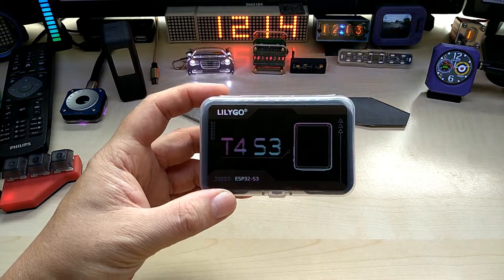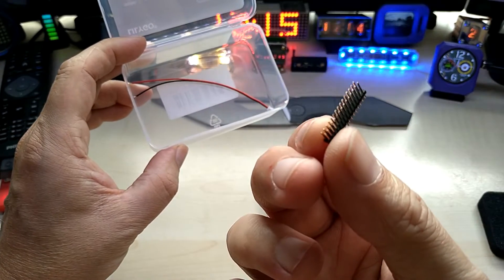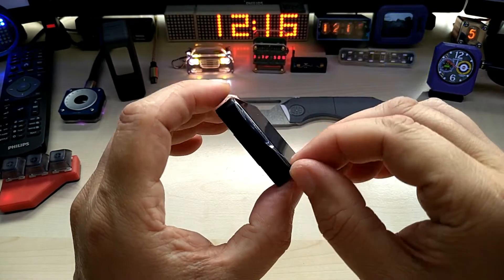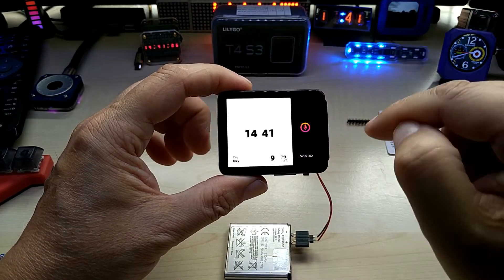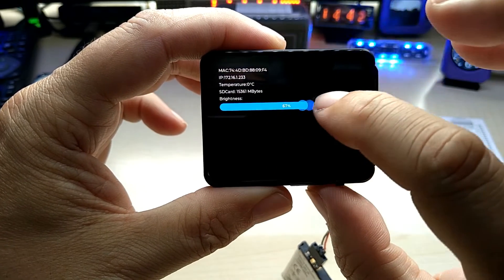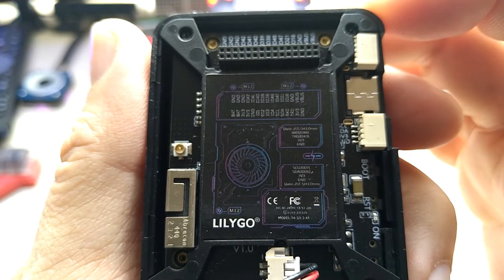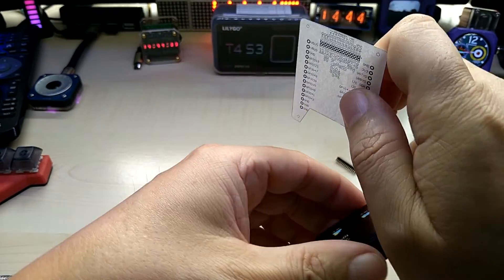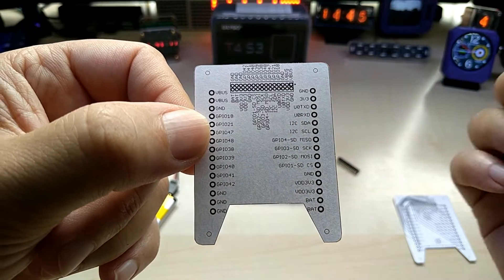Lilygo T4 S3 Cap. Touch 450x600 2.41" AMOLED Display ESP32-S3 with Custom Breakout Board by Hayri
Seiko NH34 GMT Movement

Watch Repair Tool

18, 20, 22mm Stainless Steel Watchband Buckle

Omega Seamaster Type Case for NH34 NH35 NH36

NH35, NH36 31.0mm Watch Dial

NH35/NH36 Watch Hands Hands

Sloping 38mm*30.6mm Ceramic Bezel

Plastic Electronic Digital Caliper

365/395nm Mini UV Flashlight

Seiko NH35 Movement Holder

Waterproof Oil

Tool set

Green Luminous Watch Calendar Disc

NH35 Hands 3 PCS/Set Green Luminous Watch hands

3 Pointers C3 Luminous Watch Hands

King Samurai PROSPEX Series Watch Case

Japan Seiko 24 Jewels NH35A Movement

Grill Igniter Push Button Control Switch

My Etsy Store: